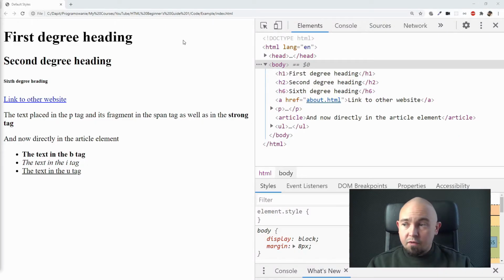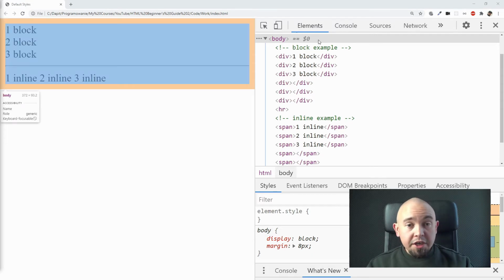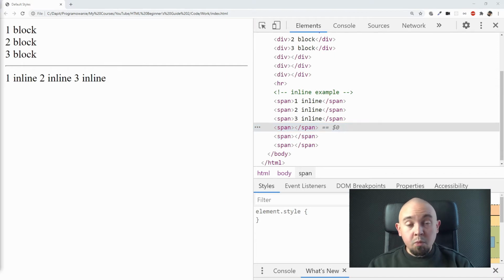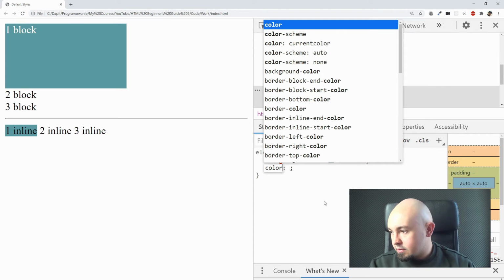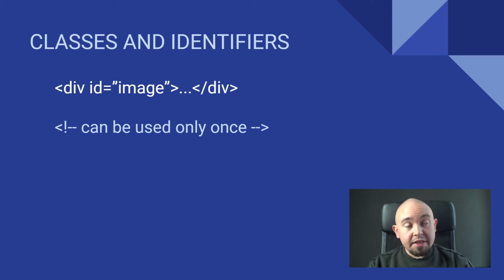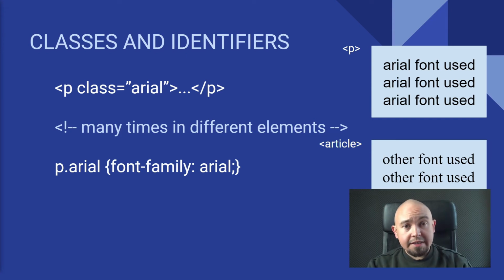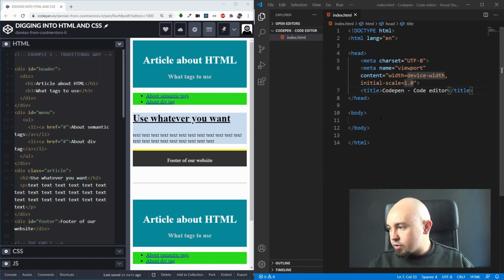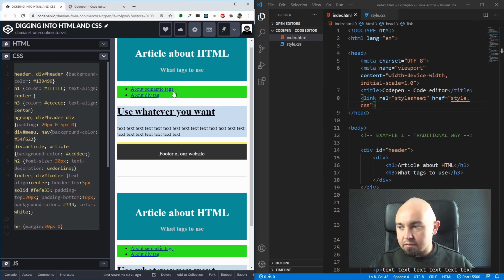All you need to know about HTML (Part 2)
This is part 2 of the video about HTML Theory for beginners. Here's a link to part 1:

What's up, guys? This is Damian again :) We are slowly approaching the stage where we will start creating our first website. Before that happens, however, we need to learn some theory. I invite you to the first part of the HTML knowledge compendium, which will be useful for us when creating our first website and later in our daily work as a front-end developer. Check your engines and let's right into it!